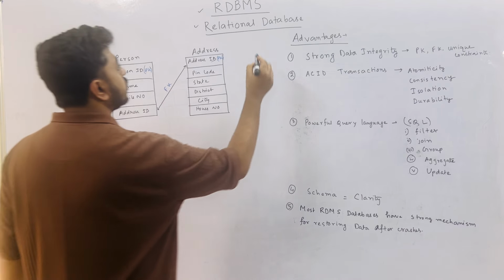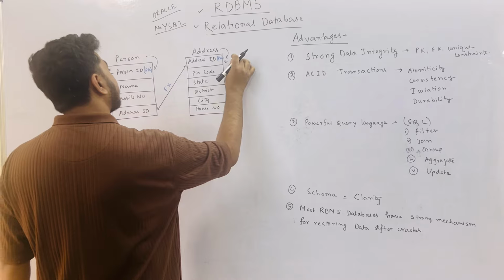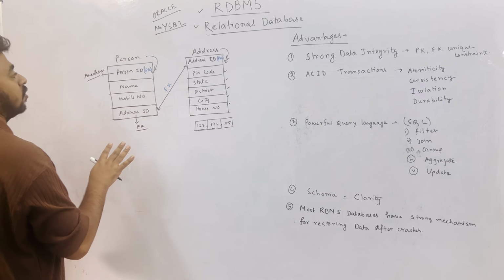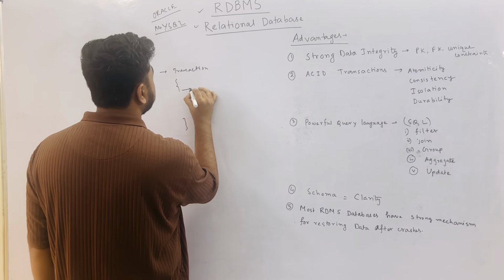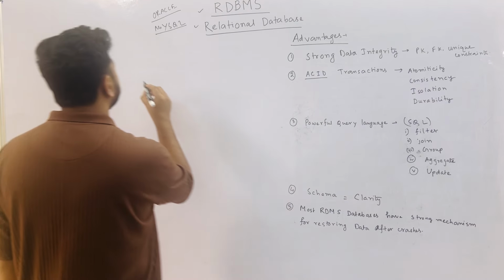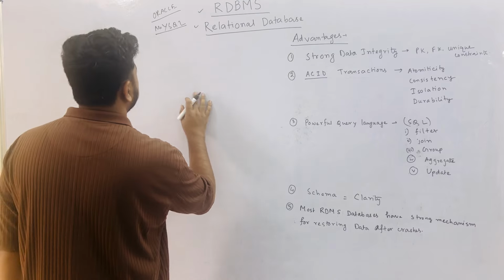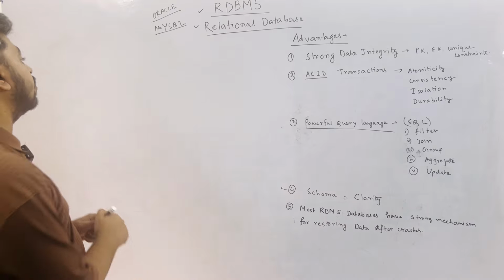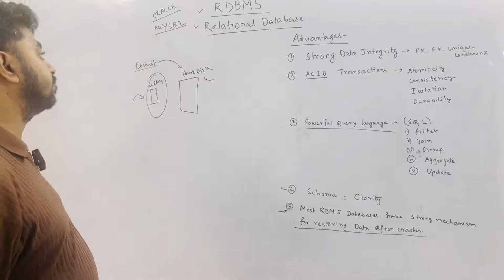[10] What are the advantages of Relational Database ?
advantages of RDBMS
• benefits of relational database management system
• why use RDBMS
• RDBMS features and advantages
• RDBMS main advantages

RDBMS ACID properties explained (ACID: Atomicity, Consistency, Isolation, Durability)
• data integrity in RDBMS
• data consistency relational database
• RDBMS normalization benefits
• security in RDBMS vs NoSQL

RDBMS vs NoSQL advantages
• why choose relational database over NoSQL
• RDBMS vs Flat File system benefits
• when to use a relational database

advantages of MySQL
• benefits of PostgreSQL
• why use Oracle Database
• SQL Server advantages

RDBMS lecture advantages
• RDBMS for interview questions
• Database Management System RDBMS benefits

RDBMS benefits ACID consistency